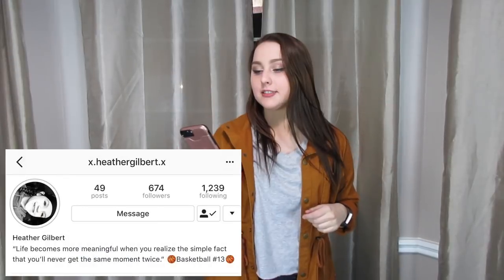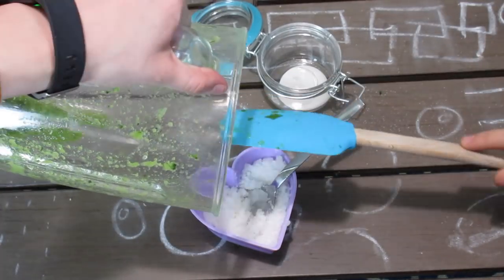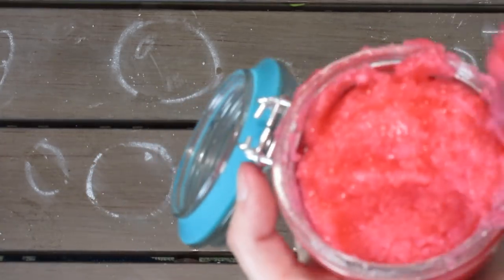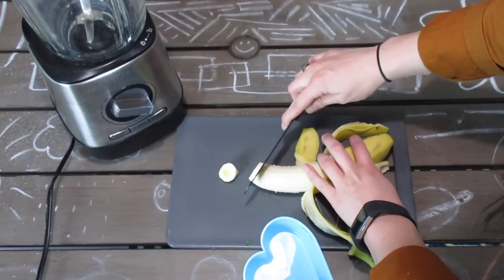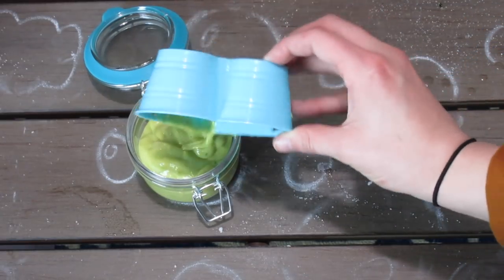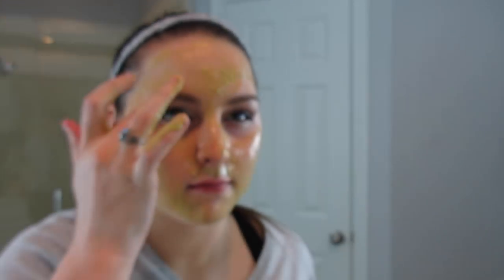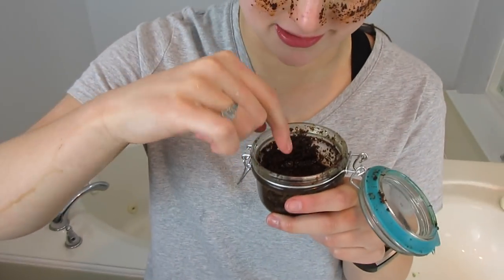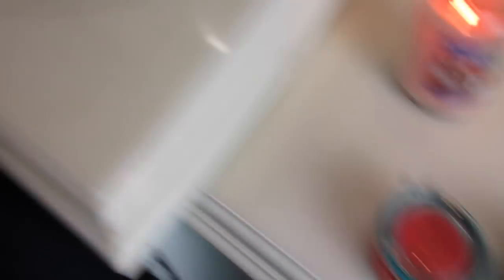At Home Spa Day DIYS I Face Scrub, Caffeinated Mask and Secret DIY | Heyy Haley DIY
Hey guys! In today's video, I show you guys 4 skincare DIYS, so that you can have an at home spa day! 2018 is also about self-care, so relax, burn a few candles, and go watch my video!

Also, I want to give a big big big thank you to Hope Marie's slime shop for sponsoring this video! Y'all should all go out and check out her shop, its absolutely amazing and has some of the BEST slime I've ever played with!

If you guys didn't already know... I HAVE A BLOG! Go on over and subscribe to see detailed instructions for all of my DIY videos, as well as design tips and tricks, my personal portfolio, and how to get high end design on a budget! I focus on home design, home decor, interior design, and organization.

Cah Tube
pack green screen (transitions